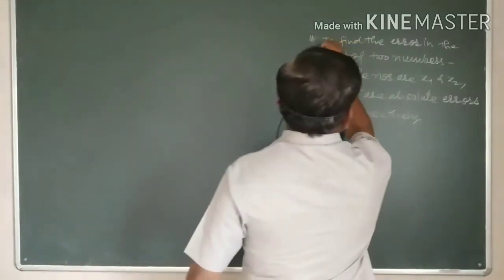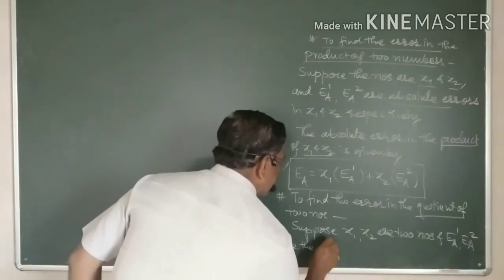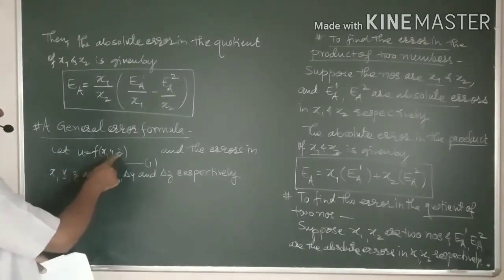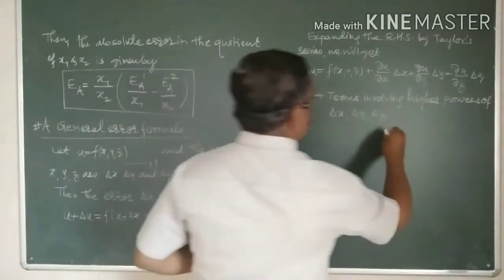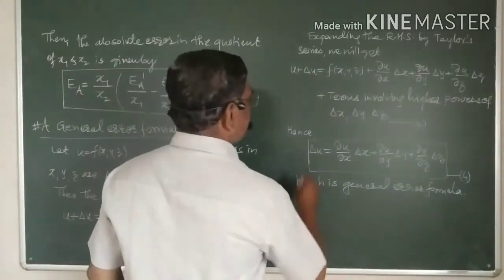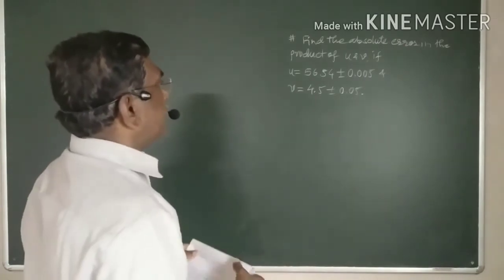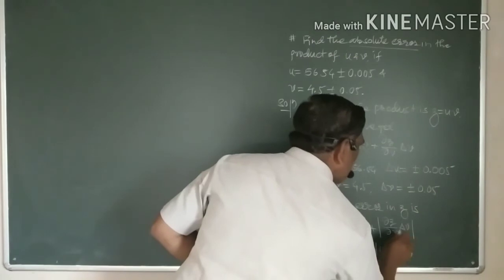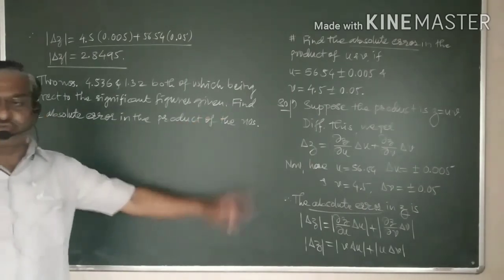Numerical Methods:Errors and their Computation.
The formula for absolute error in the product, quotient of two numbers, A general Error formula and example on error in the product of two numbers.